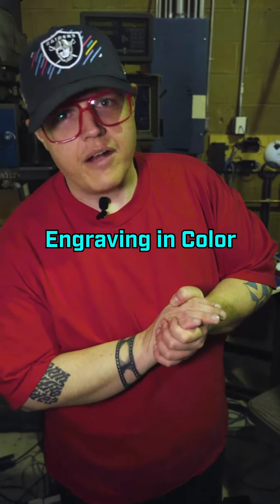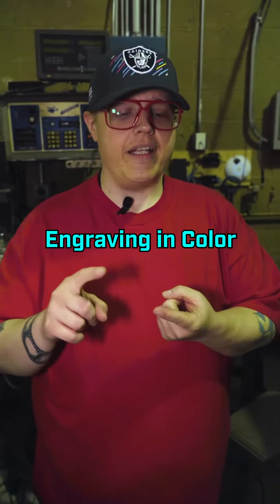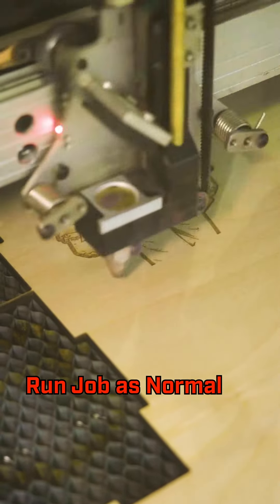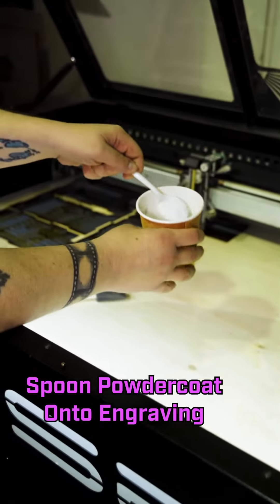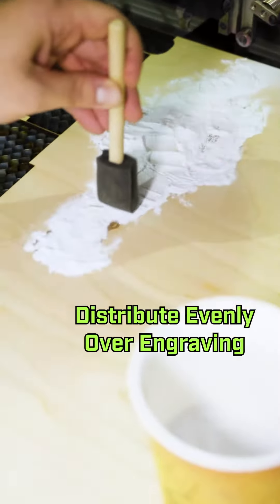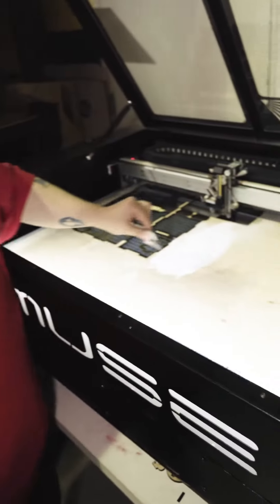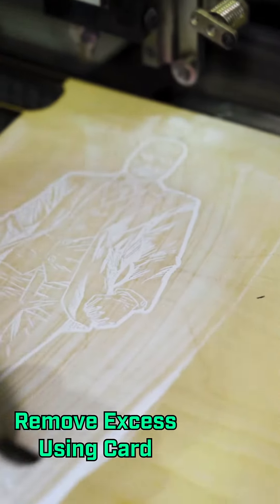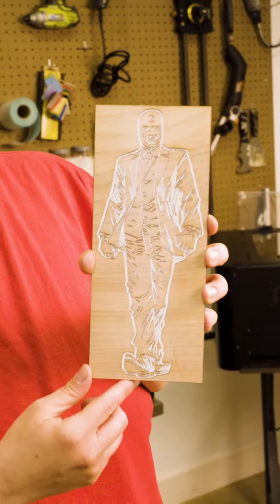How to Engrave In Color with a Laser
Have you ever wondered if you can engrave in color using a laser machine?
Have you ever thought to yourself, "Self, can we engrave using some sort of paint?"
Well call yourself back and say, "Self. Yes, we Can! And look! A short video showing us how to. What a convenience!"